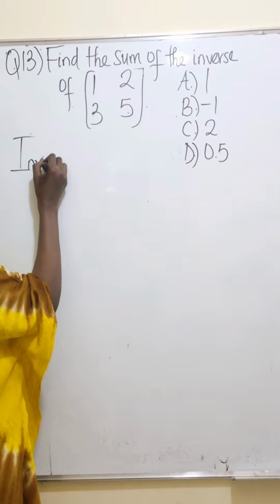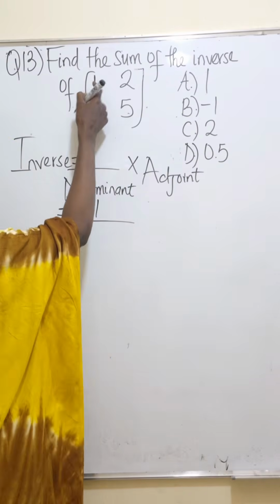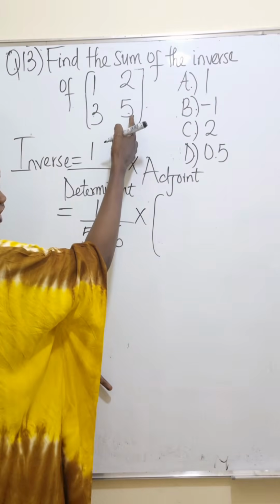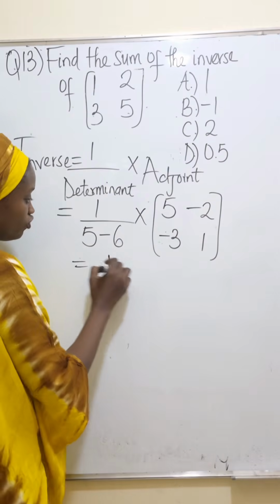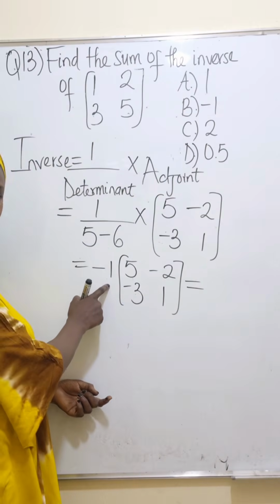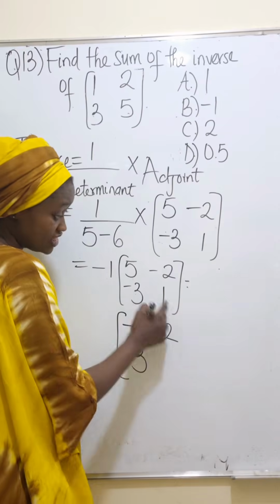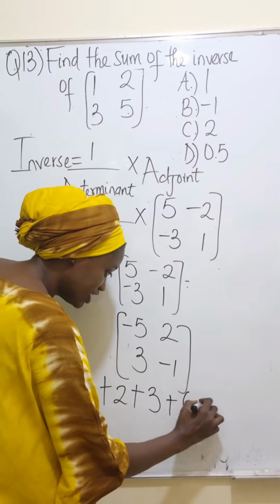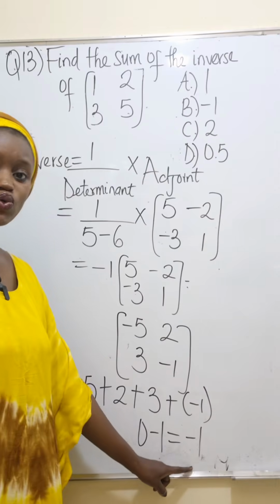JAMB 2025 Q13- How to Find the Sum of the Inverse of a 2x2 Matrix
In this video, we walk through the process of finding the sum of the inverse of a 2x2 matrix. Learn how to calculate the inverse and solve the matrix problem step by step. Watch this tutorial to enhance your understanding of matrix operations.